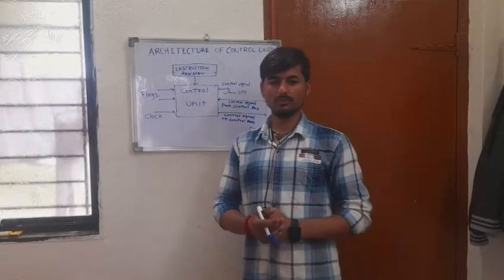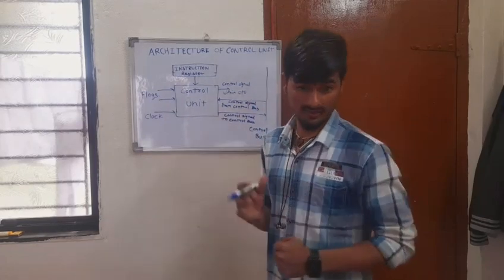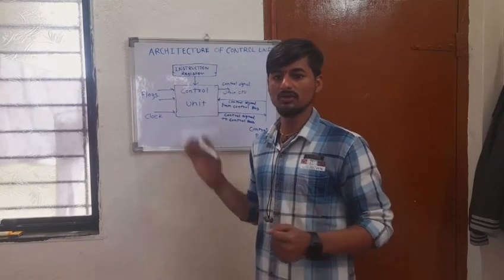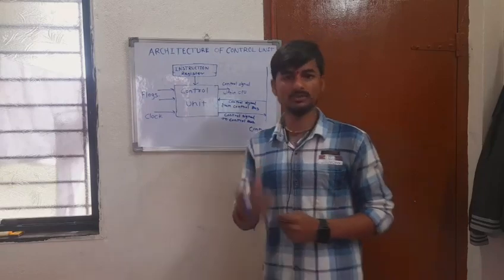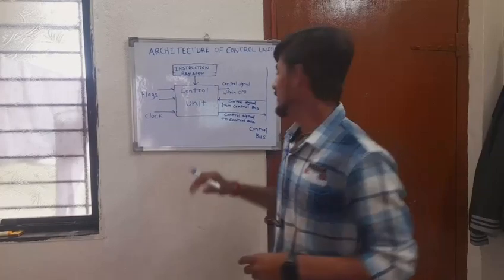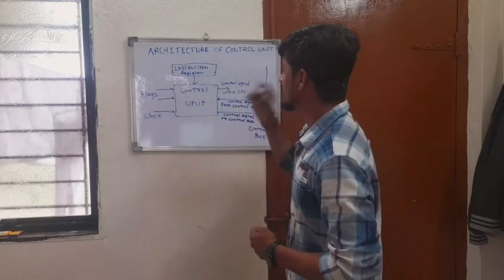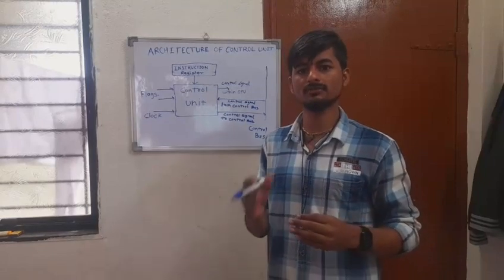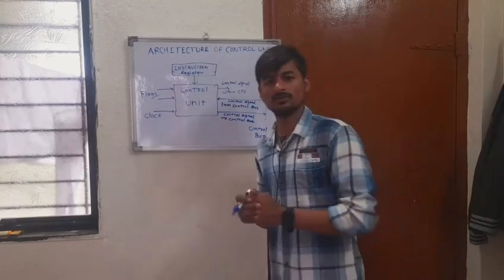Control unit and their architecture.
control unit of CPU and functions